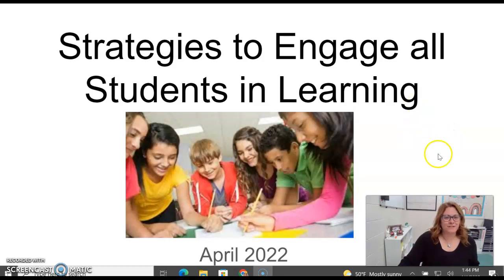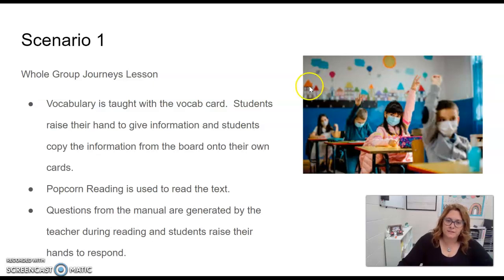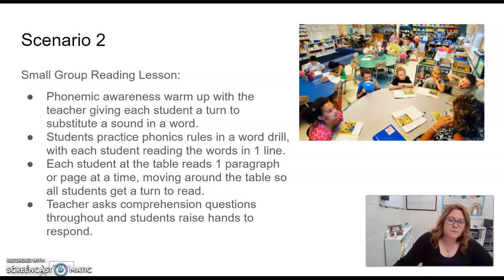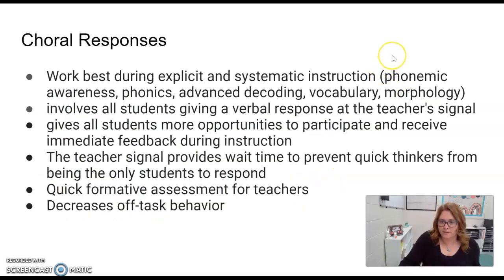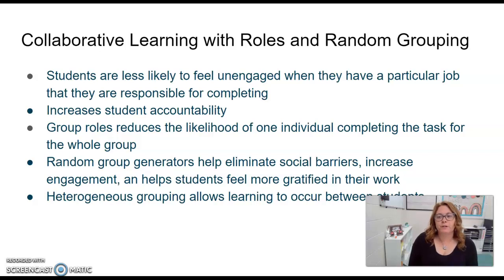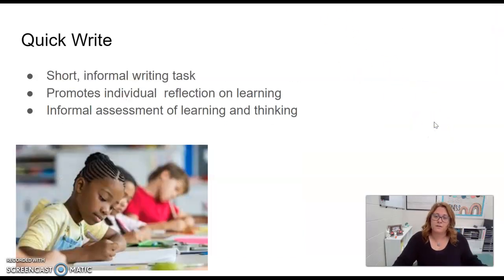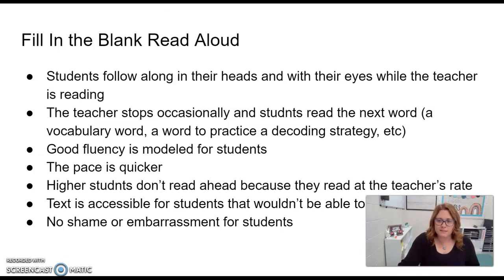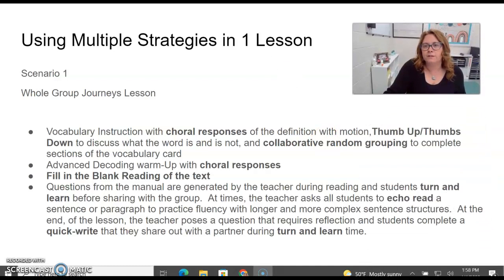Strategies for Active Engagement During the Literacy Block